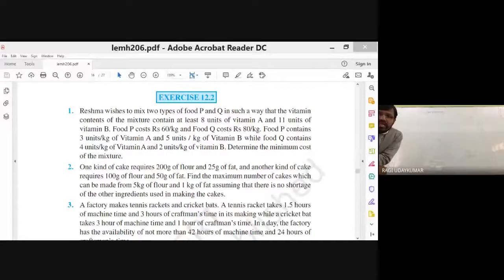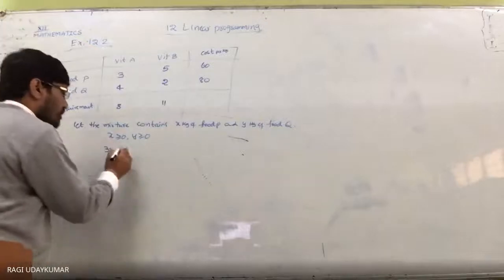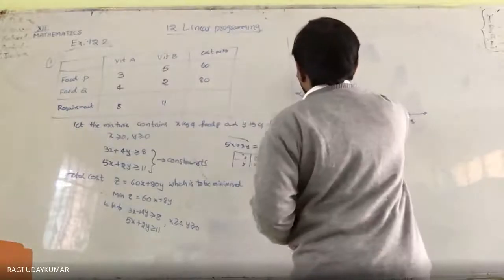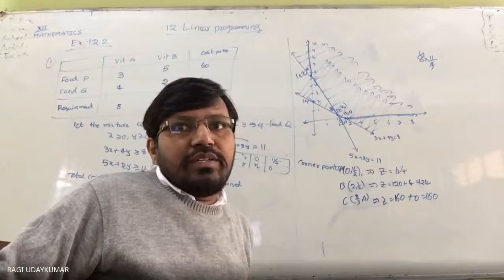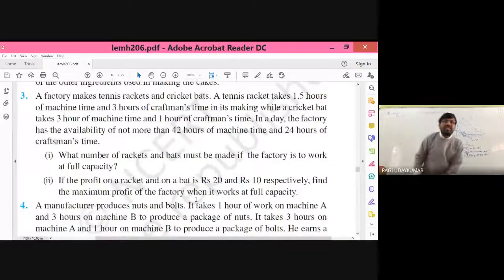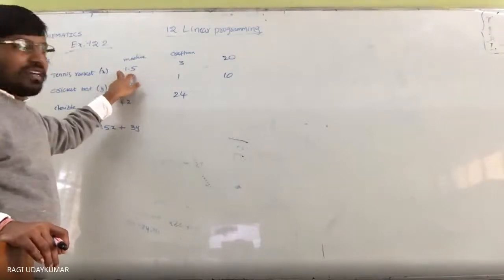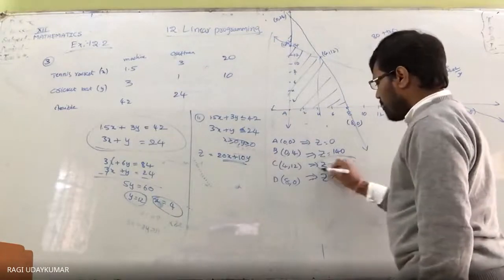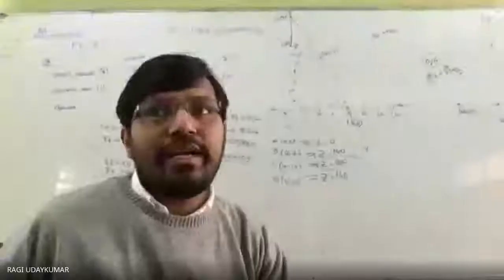CLASS12#MATHS#NCERT# EX 12.2